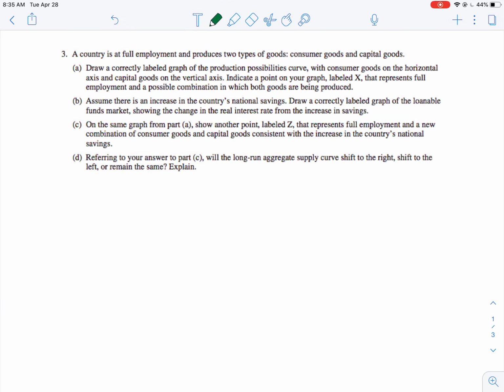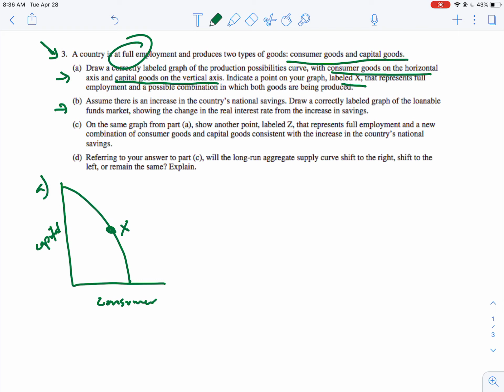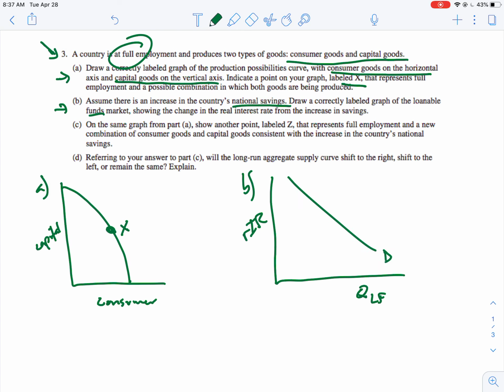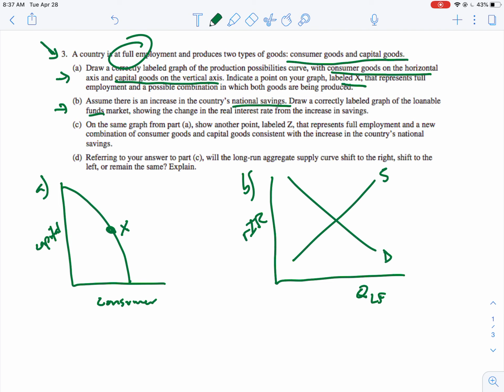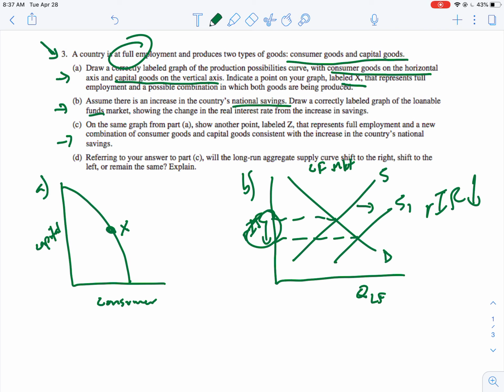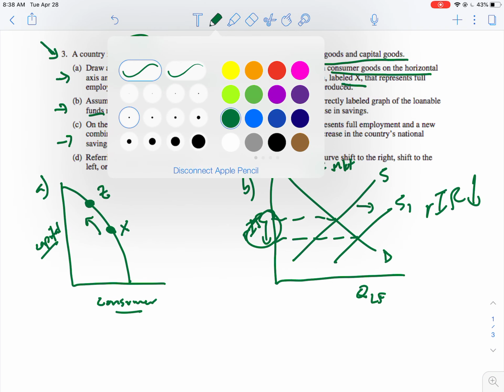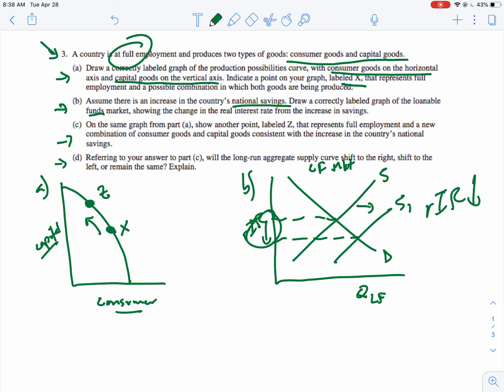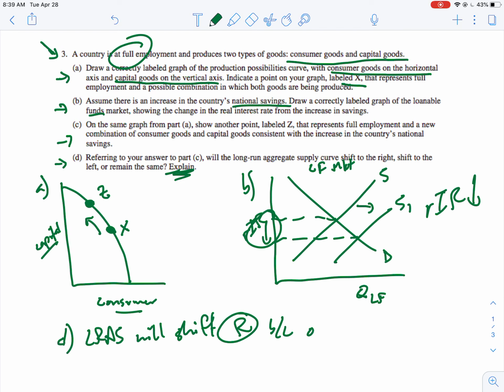Unit 4--Loanable Funds